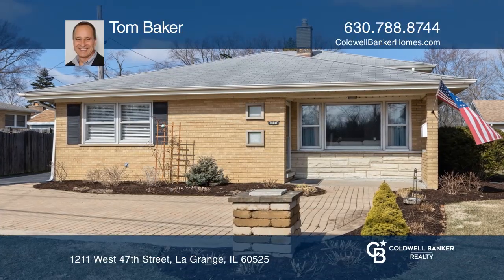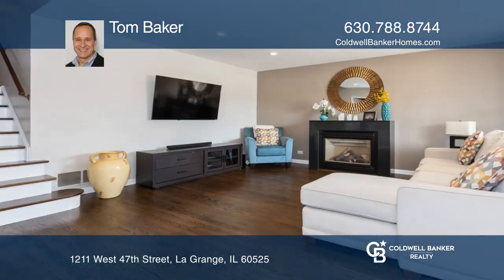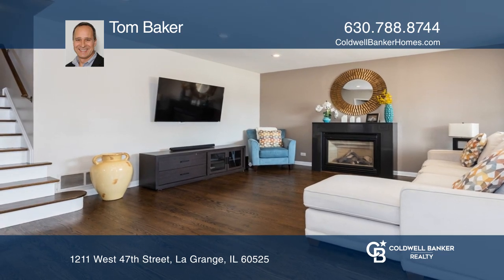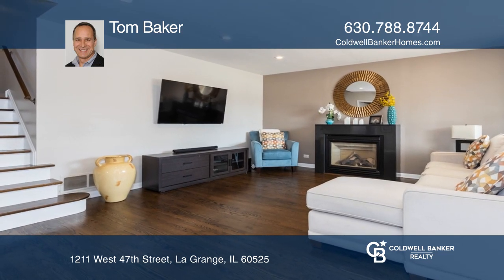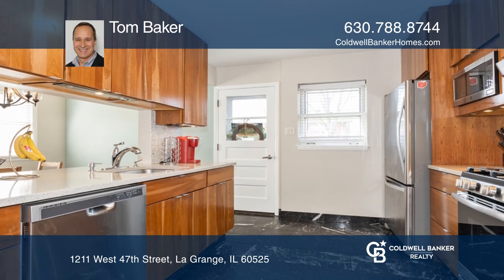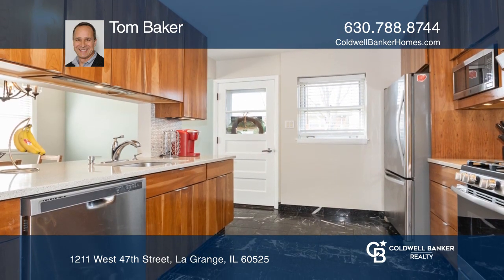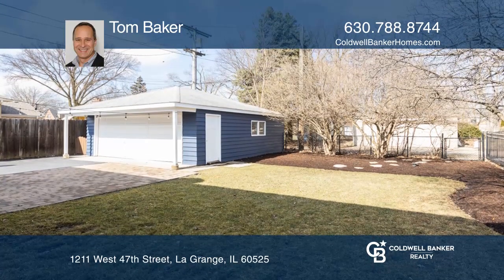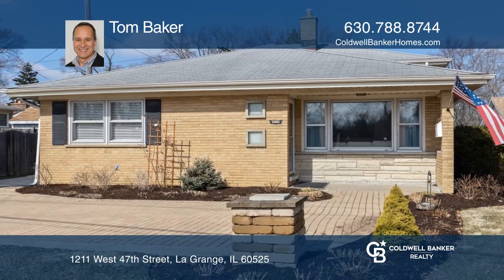1211 West 47th Street La Grange, IL | ColdwellBankerHomes.com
1211 West 47th Street, La Grange, IL

This three-bedroom, two-bath Split-Level Home is Move-In Ready and has many Upgrades and Improvements including Dark, Beautifully Refinished Hardwood Floors, New Stainless Steel Appliances, a New Bathroom on the Upper Level with an Oversized Shower, New Light Fixtures and Fresh Paint. Nice Gas Firep